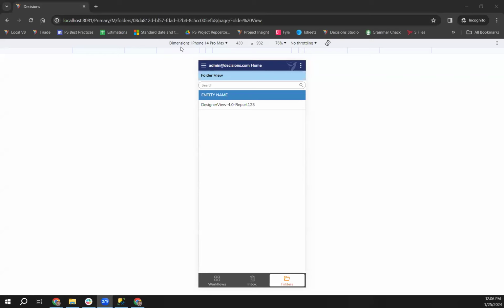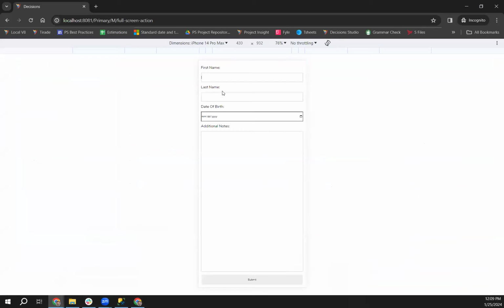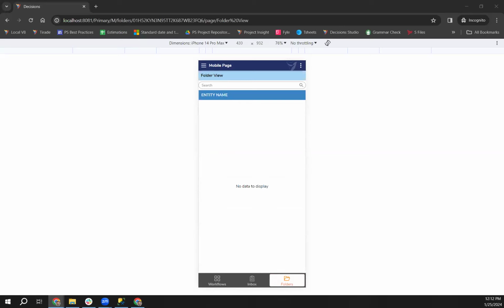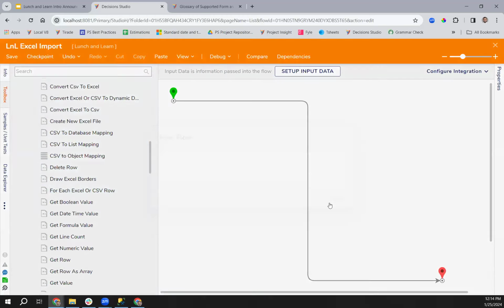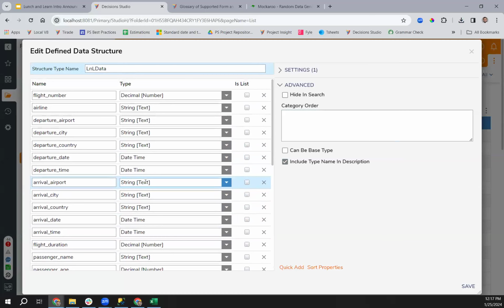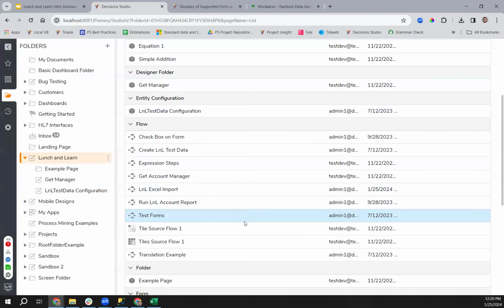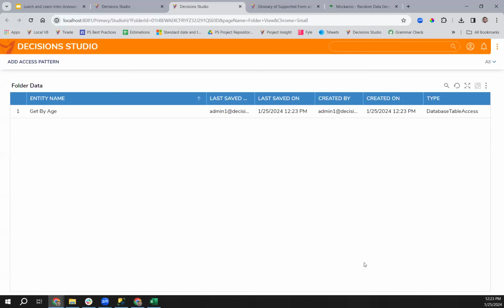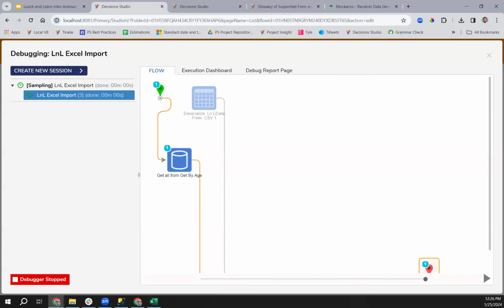Decisions Q/A Lunch & Learn - 1/25/2024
00:30 "General question on how to setup portal for mobile phone access and use."